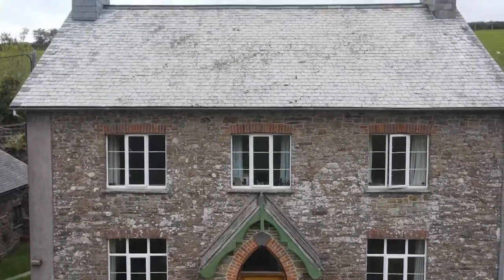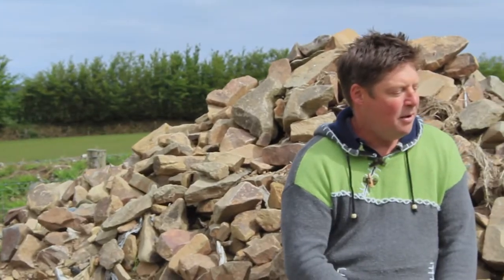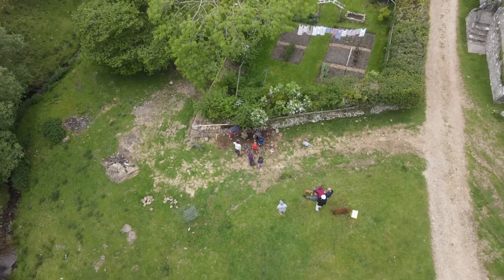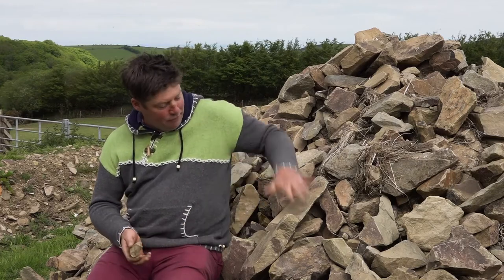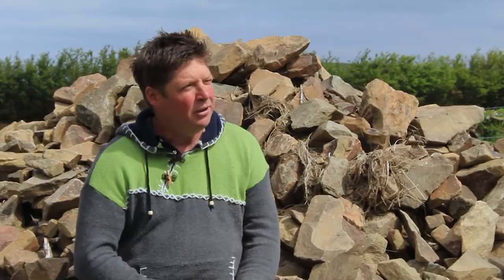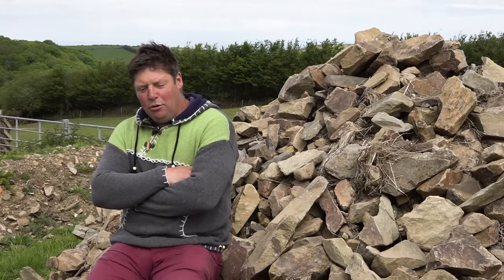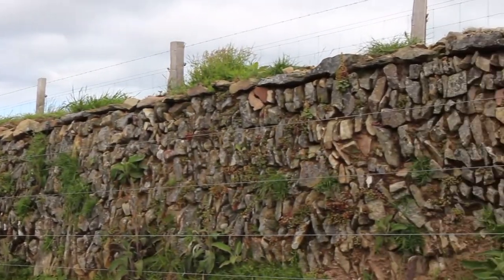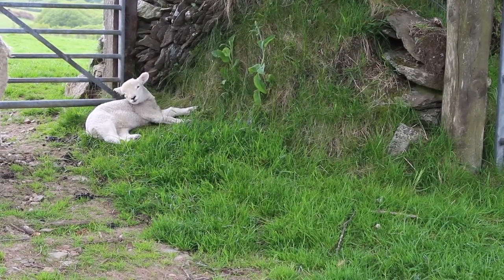North Devon Biosphere BioCultural Heritage Tourism Eductour - Traditional Stone Building Experience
Exploring the potential for a BioCultural Heritage Tourism experience centred around heritage stone walling with Devon Heritage Skills. Filmed on location at Shilstone on Exmoor, within the North Devon Biosphere, as part of a wider cross-channel Interreg project involving 4 Biosphere Reserves. One of 12 films commissioned for an online ‘Eductour’ for partners unable to travel (owing to Covid restrictions) to take part in the live BCHT ‘Eductour’ held 22-24 June 2021. for more Authentic Experiences of North Devon Biosphere.